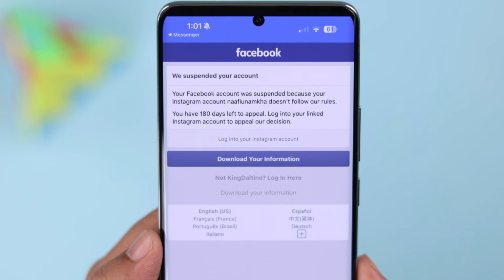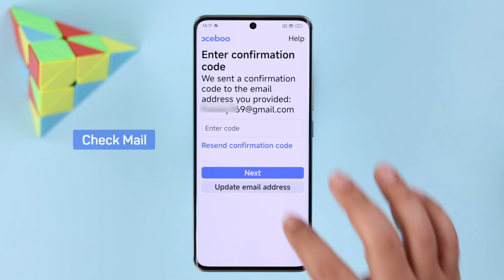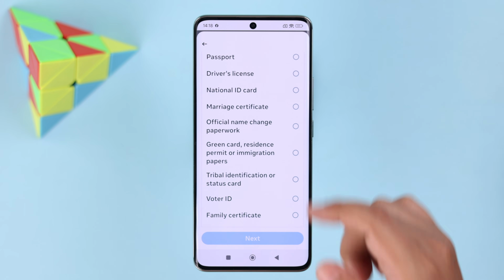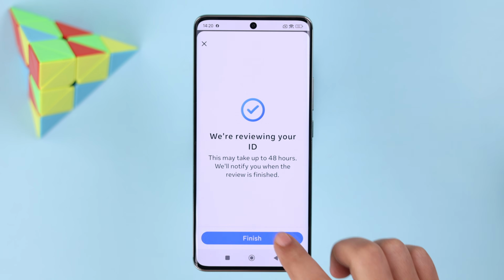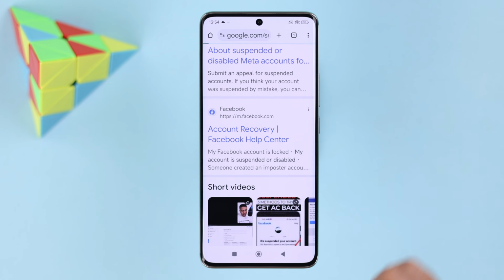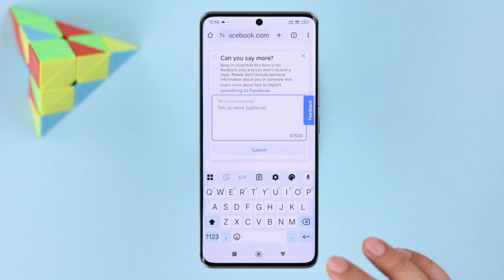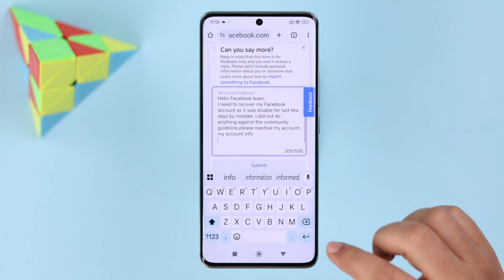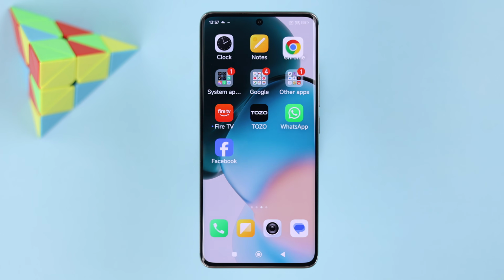Facebook: How to Recover a Suspended Account! [Step-by-Step]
You know, there are 2 quick and easy ways you can recover your Facebook account that got suspended all of a sudden from your iPhone or Android in 2026?

Want to know how to restore your suspended Facebook account easily and fast, while your Facebook account was disabled for "violating community standards", flagged for "suspicious activity," "age restriction," or for any other reason? Facebook has updated its appeal process for 2026, now giving users up to 180 days to submit an appeal. In this video, we will show you 2 easy methods to recover a suspended Facebook account effectively.

0:00 Intro: Recover a Suspended Facebook Account
0:15 1st Way: Facebook App
1:29 2nd Way: Facebook Help Center